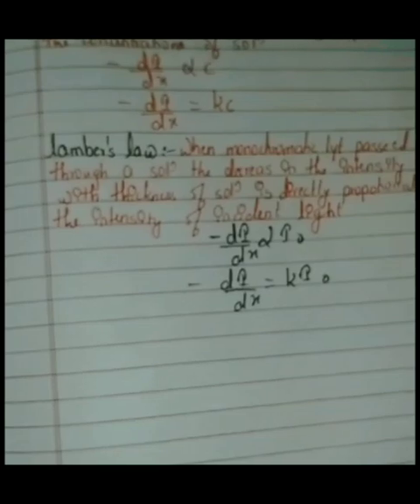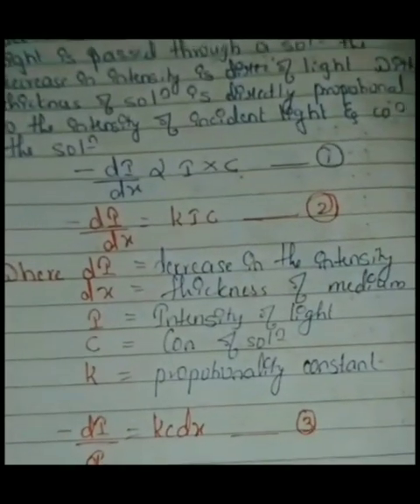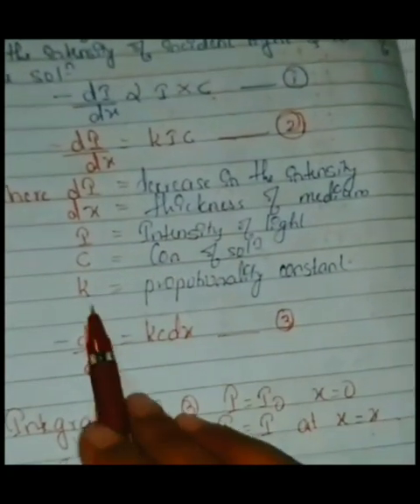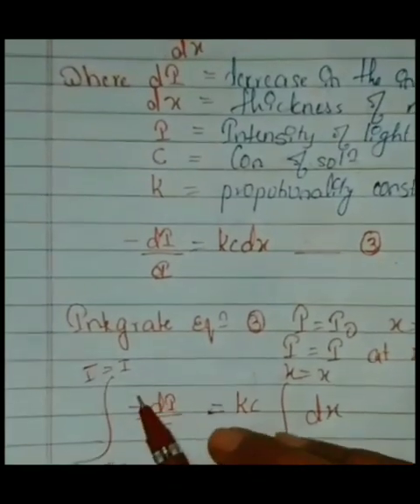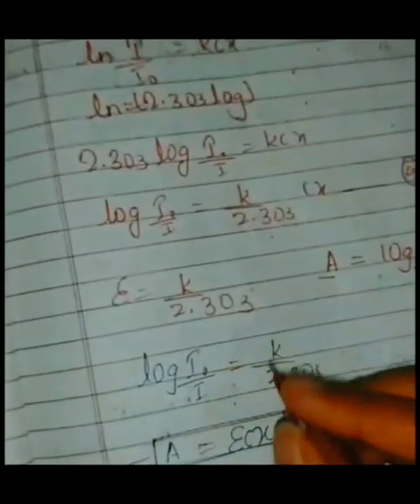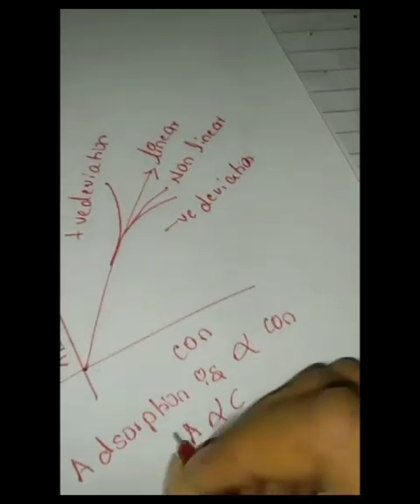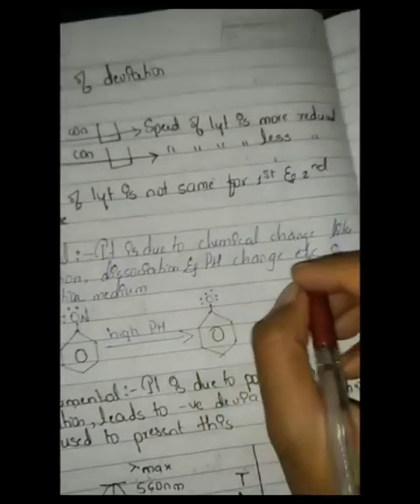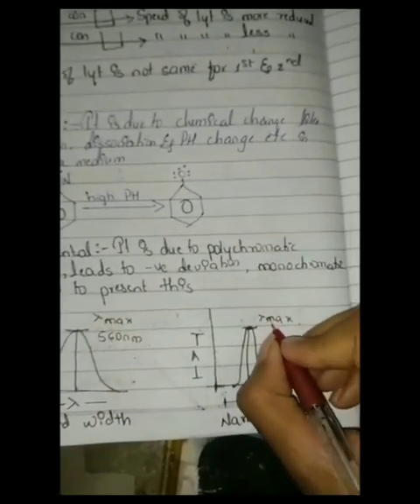Beer Lambert's derivation and Beer's deviation